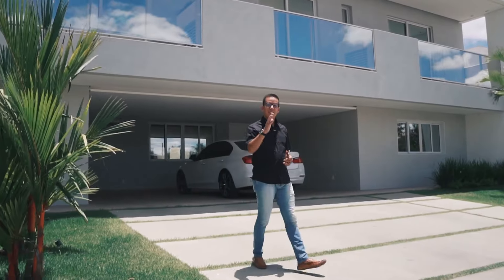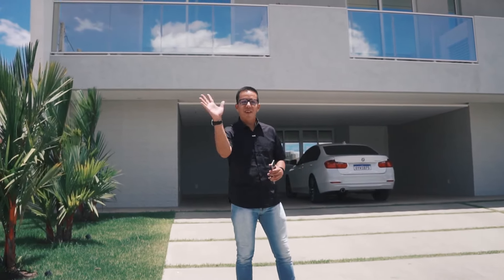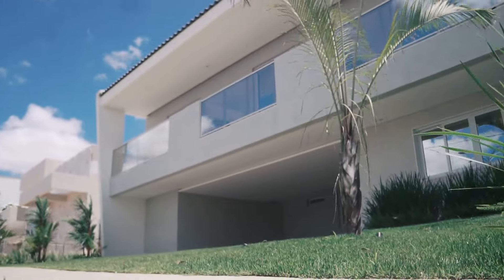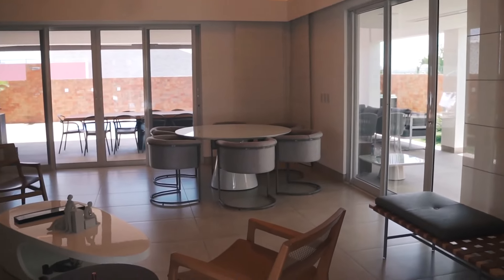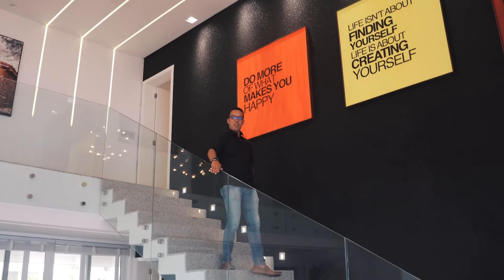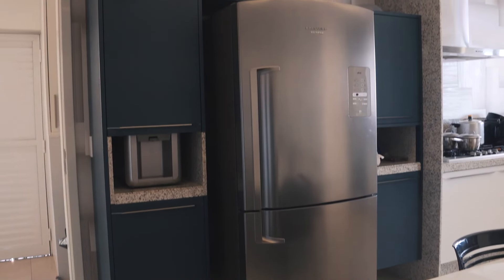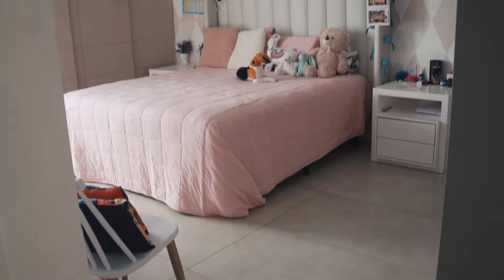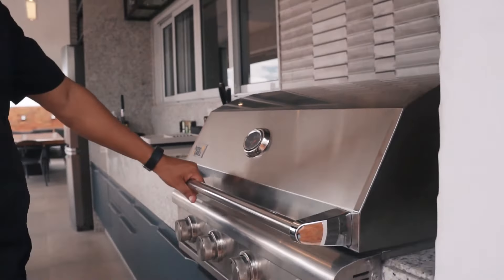CASA DE LUXO NO CONDOMÍNIO QUINTAS DA COLINA 2 | CARUARU-PE | GRÊGO IMÓVEIS PRIME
O Condomínio Quintas da Colina 2, um dos lugares mais preferências para se morar em Caruaru. Imóvel amplo, com excelente vista, super arejado e em um lugar super calmo com segurança 24H.

O condomínio Quintas da Colina 2 fica a poucos minutos do centro da cidade e dos principais centros de compras, hospitais Unimed e Mestre Vitalino, Fórum de Caruaru, Faculdade Asces, Polo Comercial, futuras instalação da Feira da Sulanca, Parque Ecológico Luiz Gonzaga e outros estabelecimentos comerciais.

Localizado as margens da PE 95 e próximo a BR 104.

Este imóvel é ideal para quem deseja investir em qualidade de vida e segurança para sua família viver tranquilamente.

A CASA:
Área do Terreno: 600 m2
Área construída: 420 m2
Escriturada

• Sala de TV com varanda
• Sala para 2 ambientes
• Cozinha
• Banheiro Social
• 4 suítes, sendo uma Master com closet e escritório
• Todos os quartos superiores tem varandas independentes
• 2 Cisternas de 12 mil litros cada, sendo 1l pra água da chuva.

Área de Lazer:
• Piscina térmica com prainha
• Churrasqueira a gás de Alto padrão
• Cooktop
• Toldos da Área Gourmet automatizados

Detalhes da casa:
• Pé direito duplo na sala com detalhe em 3D
• Textura de alguns ambientes em cristais
• Todos os Móveis da marca Florense
• Todas as portas fabricadas em MDF Naval laqueadas
• Todos as esquadrias são de alumínio com vidro reforçados
• A escada é o para peito com vidros reforçados
• Todos os vidros de fora são reflecta;
• Todas as luminárias de altíssimo padrão;
• Sistema de irrigação automatizado
• Configuração diversas de iluminação
• Todos os Box de luxo
• Piso da área de lazer rústico de Alto tráfego
• Piso 1,07 X 0,63 - Produto Premium

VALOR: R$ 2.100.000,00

AGENDE UMA VISITA PELO ÍCONE DO WHATSAPP QUE ESTÁ NO CANTO INFERIOR DO LADO DIREITO DA TELA!